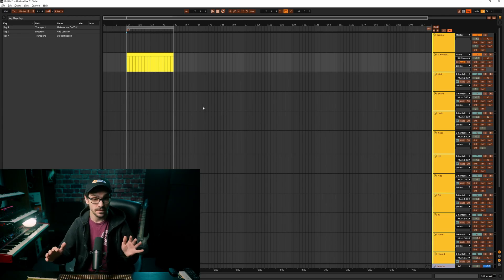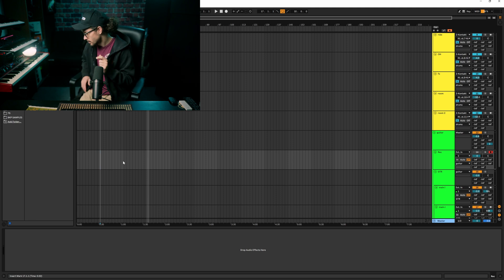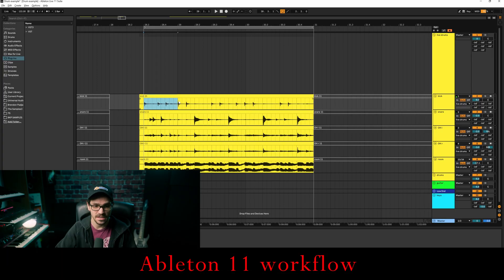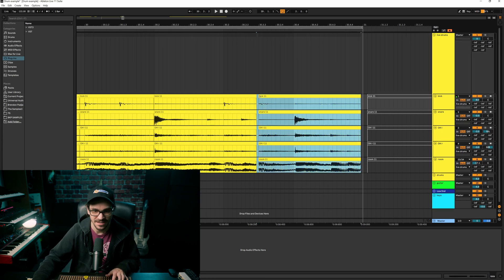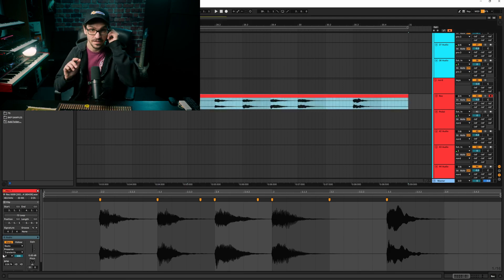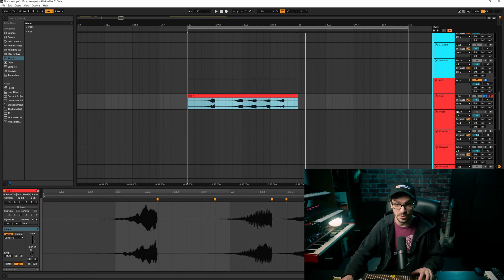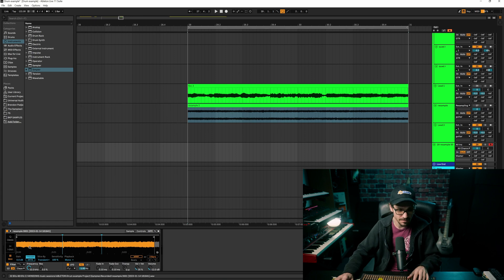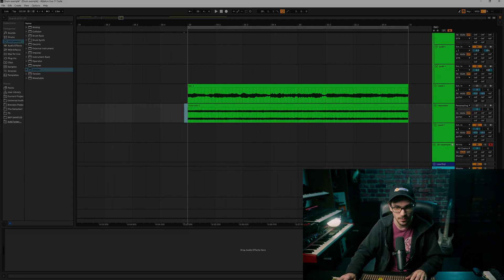10 Ableton METAL Tips and Shortcuts for SPEED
Learning a new music program can be quite difficult but with these tips and repetitions, Ableton Live will be much easier to navigate quickly. In this lesson I go over key commands, creative edits like pitch and glitch, tactical edits like drum recording and editing, as well as creating shortcuts and hacking Ableton Live to serve you better.

0:00 Intro
0:34 Key Commands
1:18 Shortcuts
1:30 Latency
2:29 Take Lanes
4:08 Editing Drums
6:58 Quick Quantizing
8:13 Quick Reverse
8:47 Pitch n' Glitch
10:31 Resample
11:42 Simpler/ Sampler